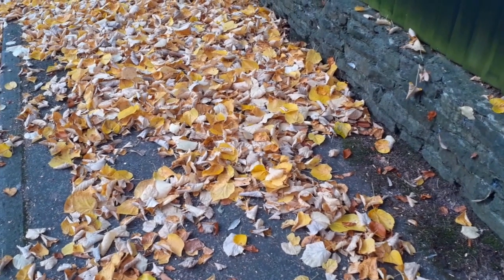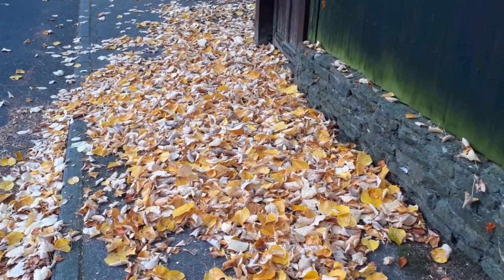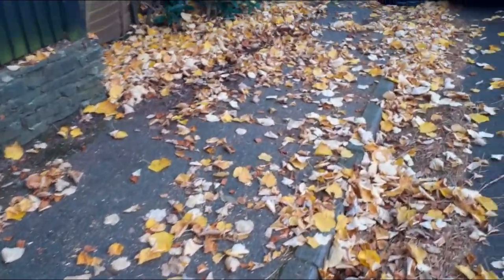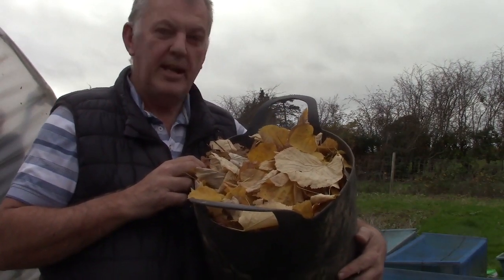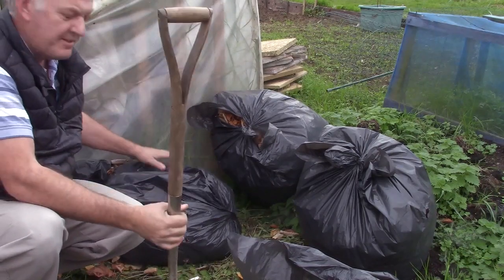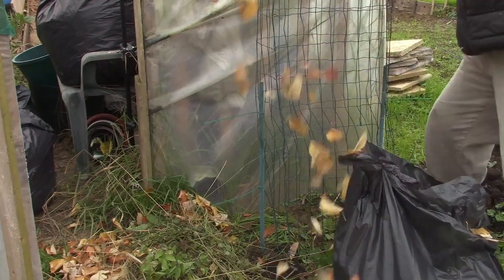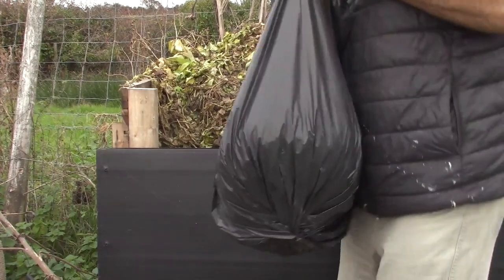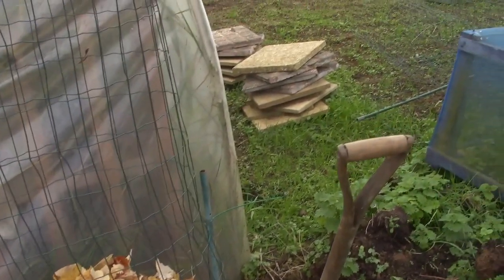How to Make Leaf Mould Compost | Gardening for Beginners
In this episode we find some leaves and collect them to make some leaf mould for the allotment garden,

- You might like to watch these next -

The Gardening Channel with Ray for free gardening tips and simple DIYs projects.